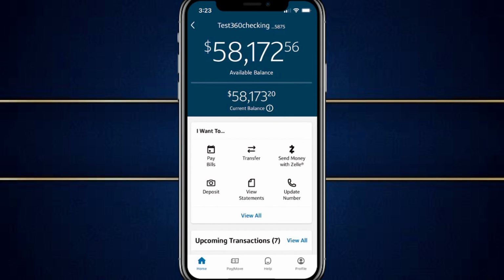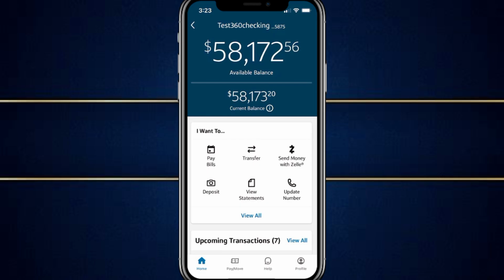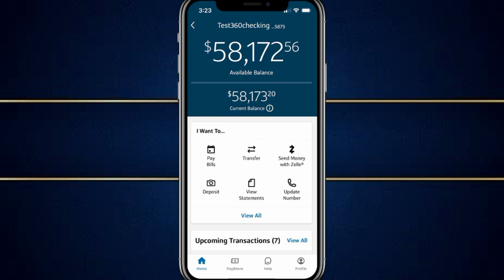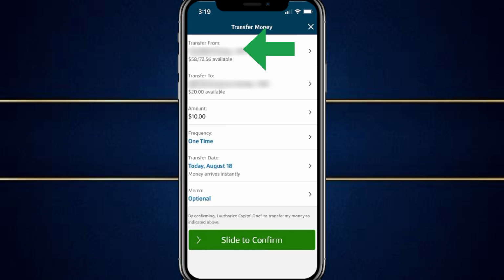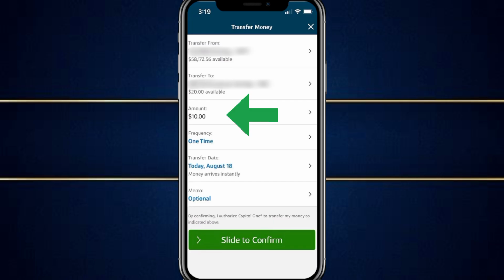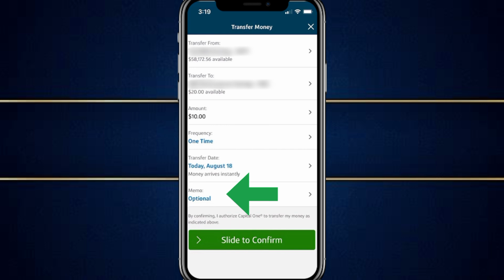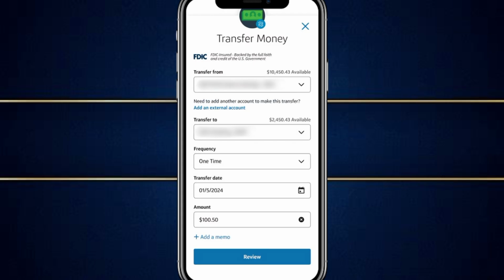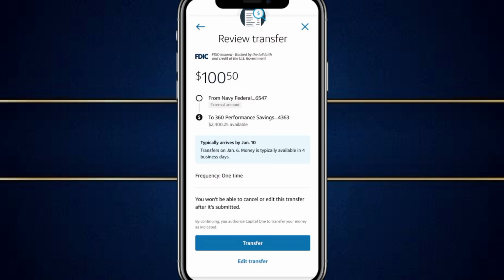HOW TO SEND ACH PAYMENT FROM CAPITAL ONE (SIMPLE STEP)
In this video, we provide a detailed guide on how to send ACH payments using Capital One. You will learn the necessary steps to complete the ACH transfer seamlessly, ensuring your transactions are processed efficiently. Whether you're paying bills or sending money to friends, this tutorial covers all you need to know.

By watching this tutorial, you'll gain insights on navigating the Capital One interface, understanding the requirements for ACH payments, and validating your transfers. Watch till the end to become proficient in sending ACH payments without any hassles!